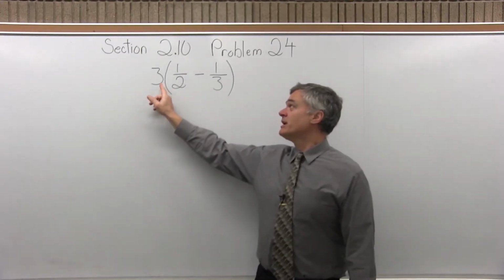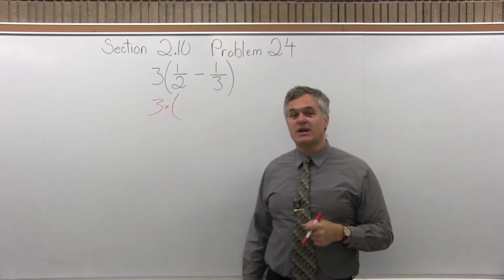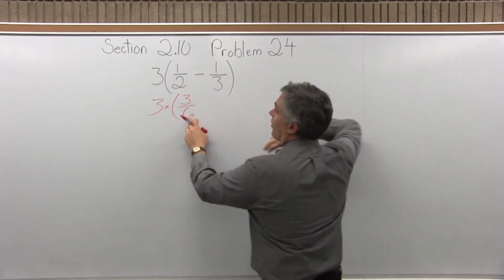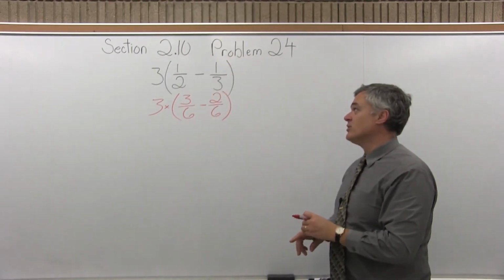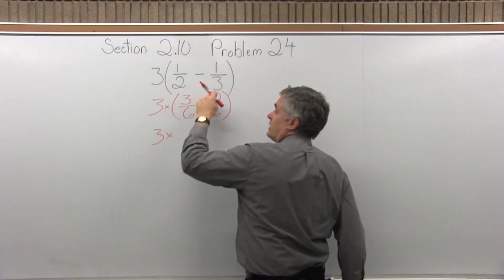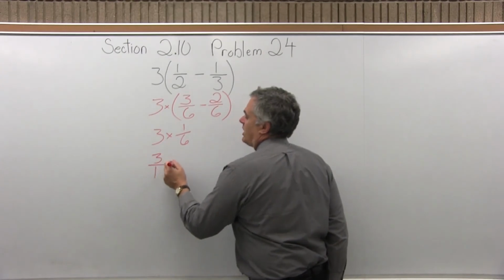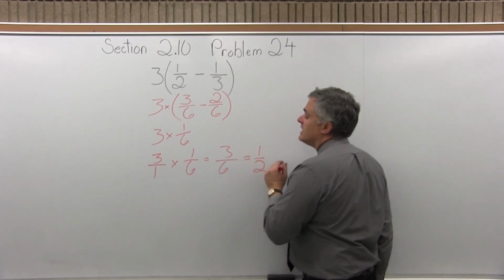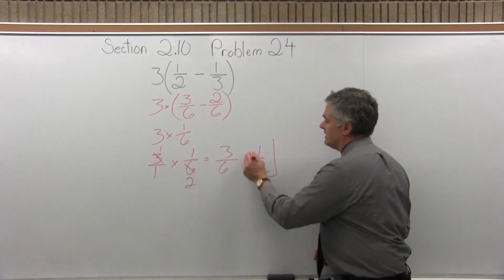MTH 060 : Section 2.10 Problem 24 - Mathematics with Dan Avedikian